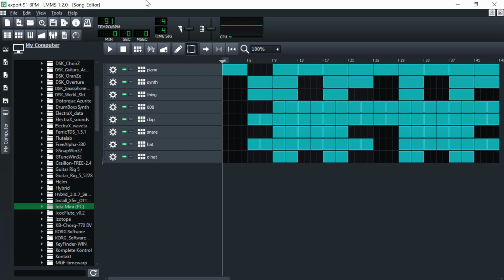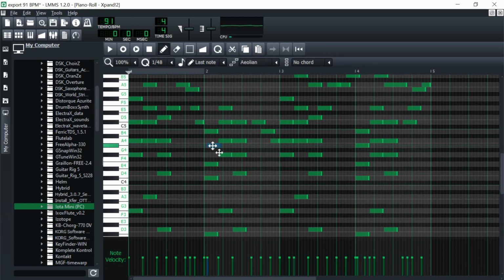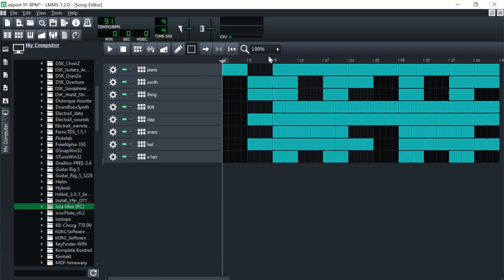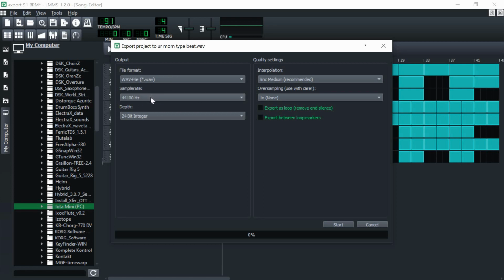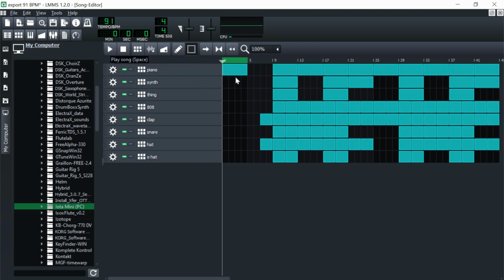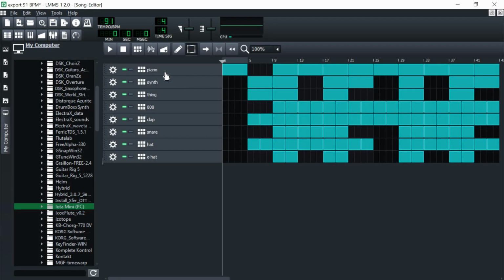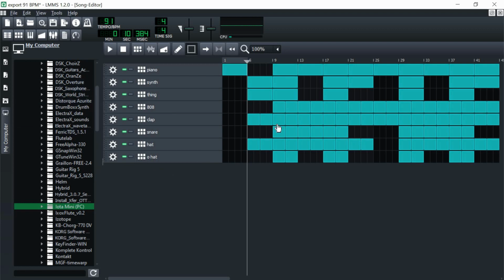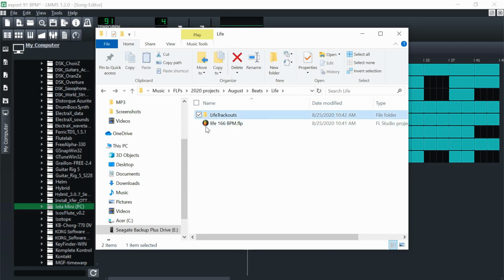How to Export in LMMS (beats, MIDI, trackouts)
Today I show you all how to export different types of files in LMMS. I also talk about some of the different uses for trackouts and MIDI files as well. I hope you all enjoy, and let me know if you have any questions in the comments below :)

let me know your favorite beat of all time if you see this